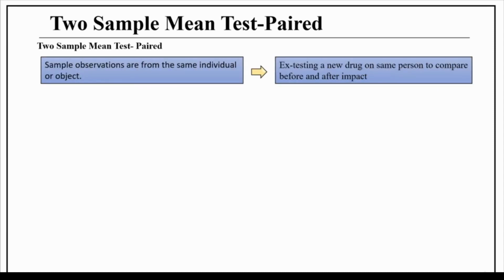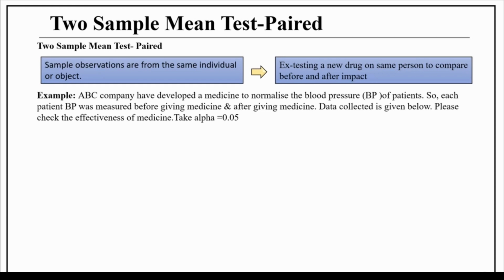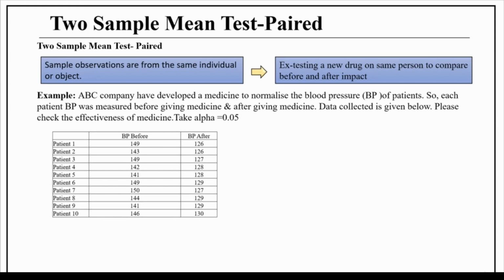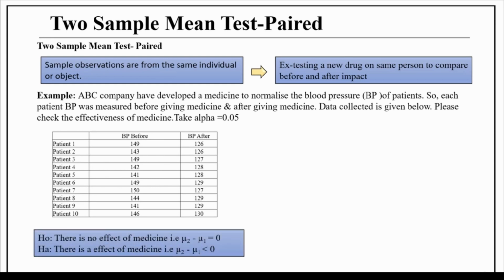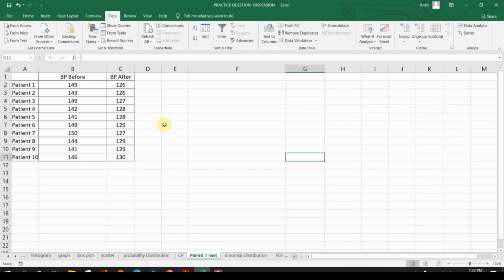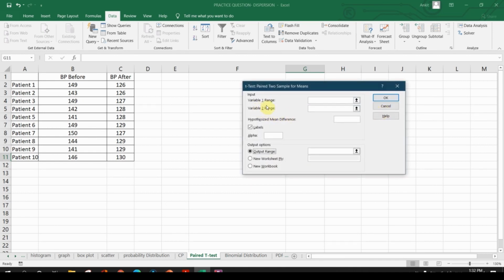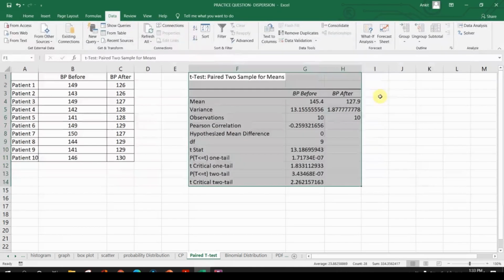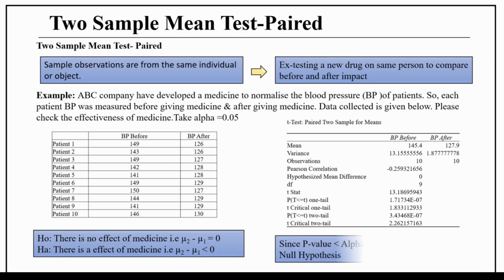Two Sample Mean Test - Paired in Excel | Hypothesis Testing | Statistics for Beginner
Hello Viewers,
This video explains the concept of Hypothesis Testing - Two Sample Mean Test- Paired in Statistics in layman's language.

It is part of the compete course on STATISTICS FOR BEGINNER. If you want to have complete mastery over statistics and don't know where to start, then this course is for you. And also this course will build solid foundation for the Artificial Intelligence, Data Science and Machine learning.

Description-

Statistics is the foundational course for the topics in Data Science, Machine learning & Artificial Intelligence. And it is design specially for students interested in Analytics. All the concept & logic is explained lucidly which is back by example & practice question. This course will cover following topics-

a) Introduction to Statistics - Branches of Statistics & Measurements
b) Descriptive Statistics- Central Tendency, Dispersion and Graphs
c) Inferential Statistics - Normal Distribution, Standard Normal Distribution , Sampling Distribution and Central Limit Theorem (CLT)
d) Hypothesis Testing- Hypothesis Formulation, Critical Value Method , P-Value Method, Alpha Level &T-distribution

After completing the course, you will able to do following things-

a) Data Analysis of datasets by using Excel to find any patterns or trends.
b) Using of CLT concept to calculate unknown population mean.
b) Hypothesis testing of claims or assumptions which is use heavily in data driven companies.
c) Concept of P-value and Alpha Value which is very important in analytics.

GYAN SUTRAS